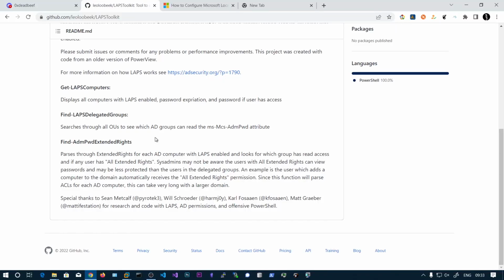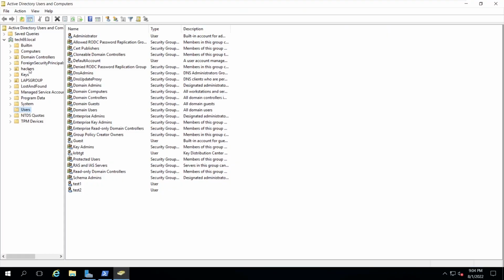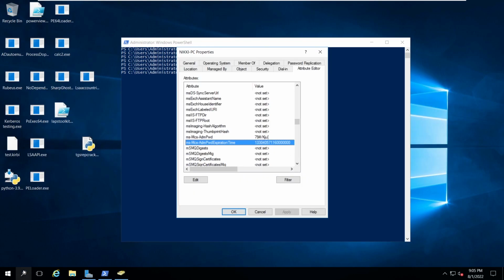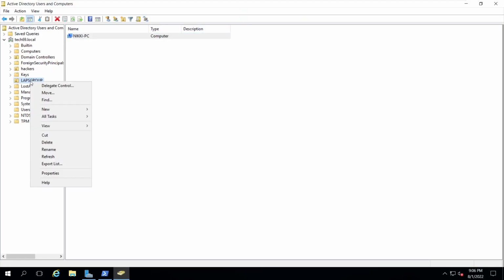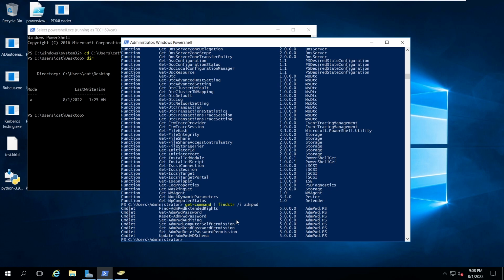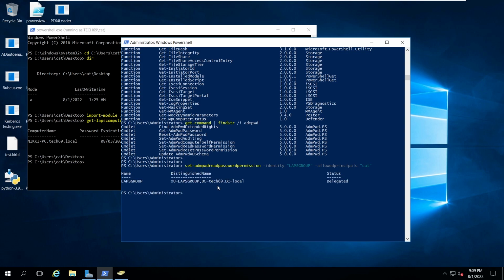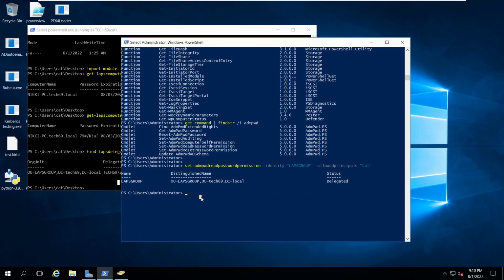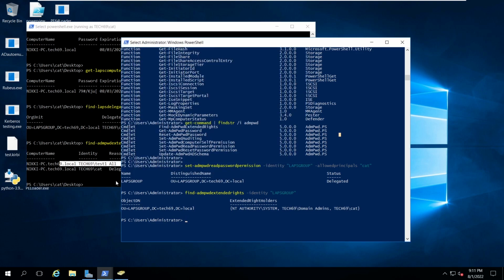LAPS and LAPS Toolkit